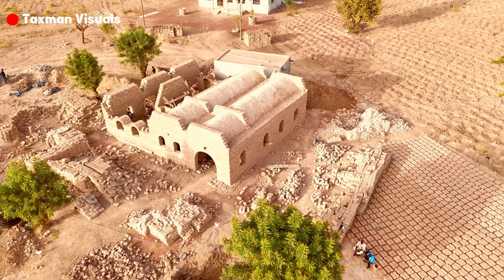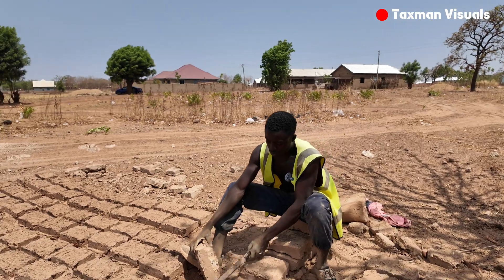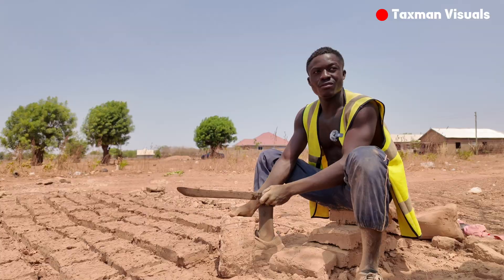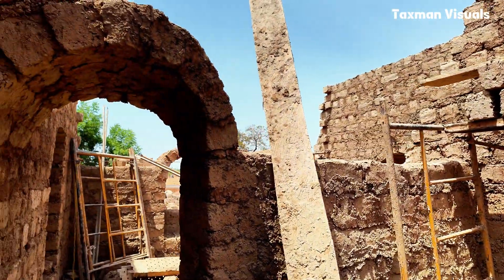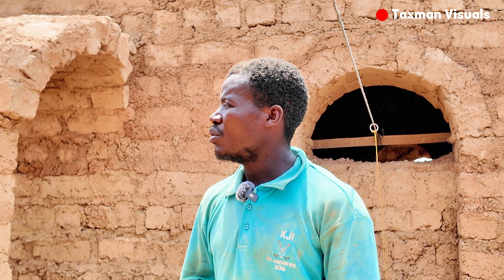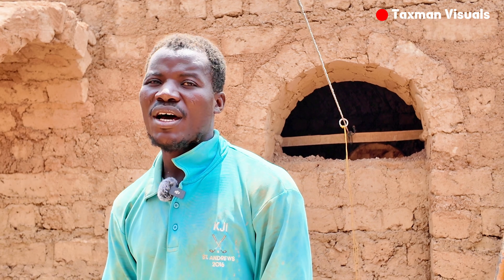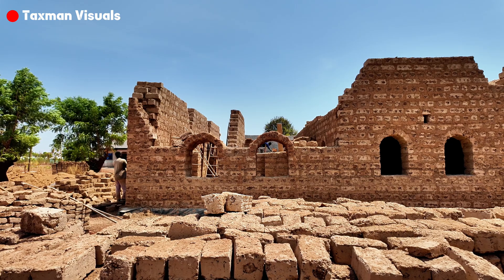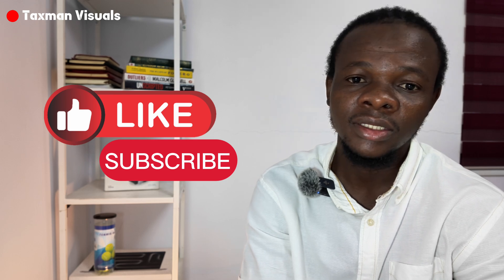Ghana's First Sustainable Storey Building in Tamale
Discover The Nubian Vault’s groundbreaking expansion into Ghana with the construction of its first storey building in Tamale. Using an ancient yet eco-friendly technique rediscovered by Thomas Granier and Seri Youlou, this innovative project relies on natural materials like clay and gravel to create sustainable, affordable, and climate-resilient housing.

Watch as we take you through the construction process, showcase aerial shots, and hear from the masons building the future. Learn how this project protects forests, reduces costs, and empowers local communities.